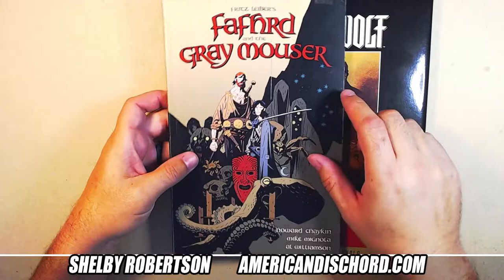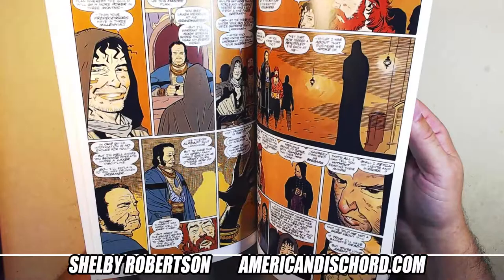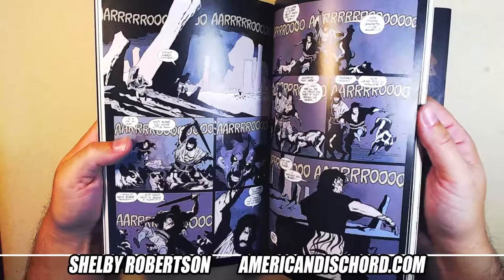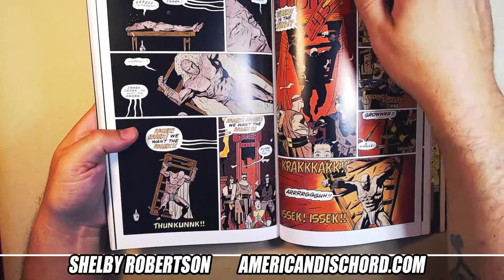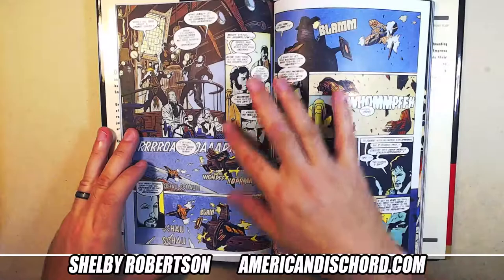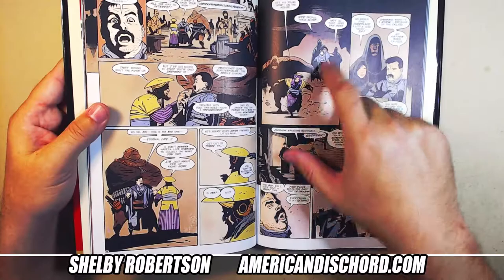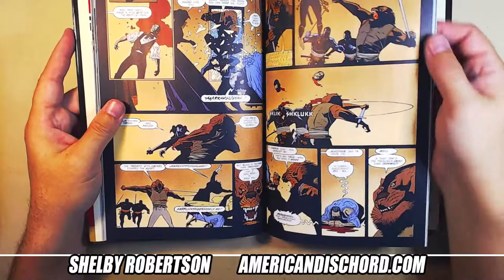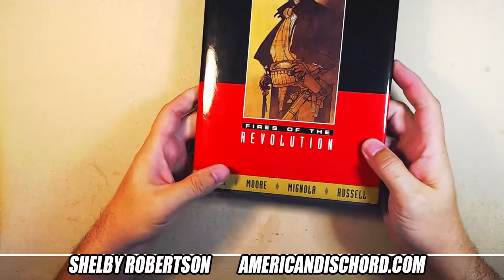ART FOR INSPIRATION - IRONWOLF by Howard Chaykin and Mike Mignola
You can back RAGETALITY'S WAR and secure your copy, now InDemand @

Other Ragetality's War merch can be found @